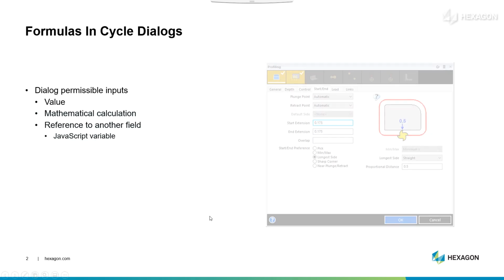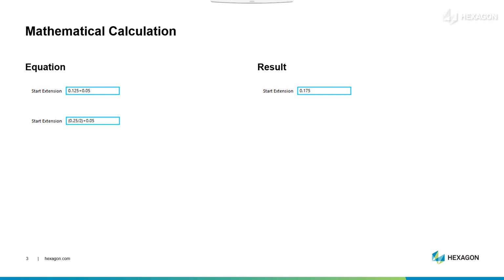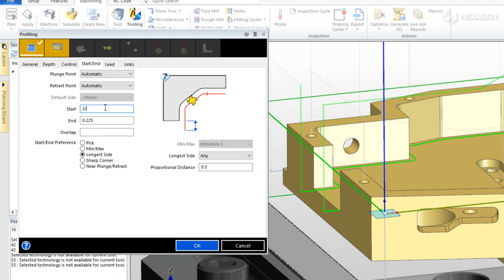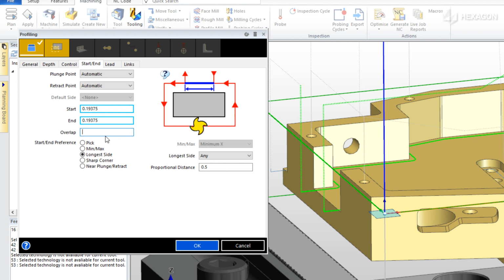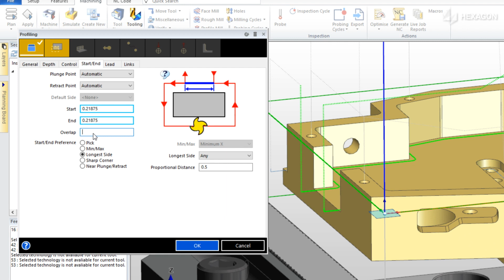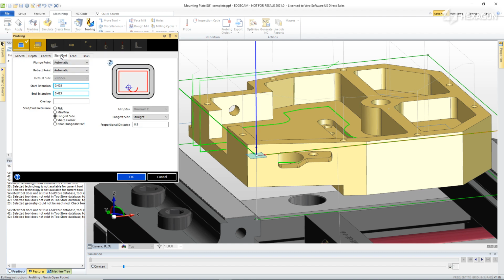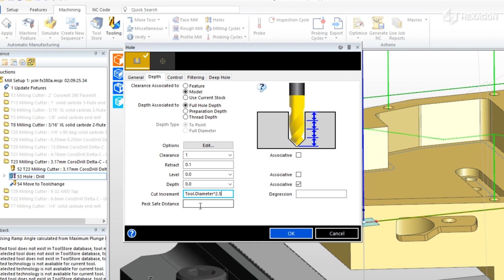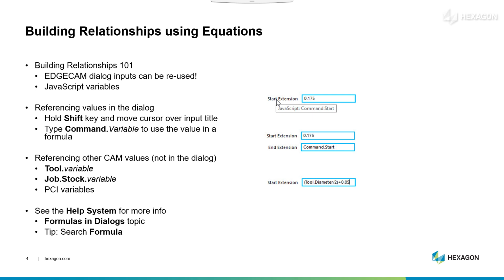EDGECAM - CAM Applications - Formulas in Cycle Dialogs